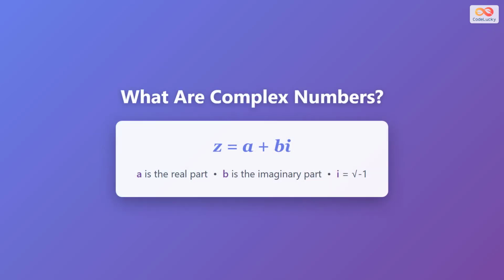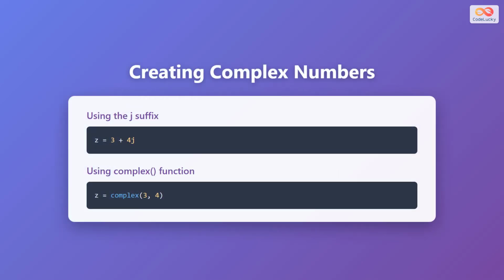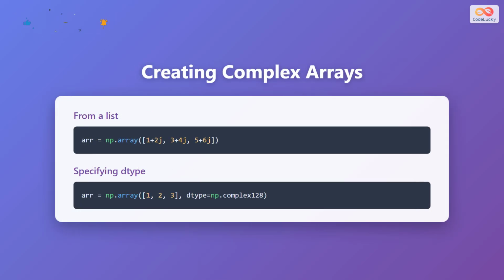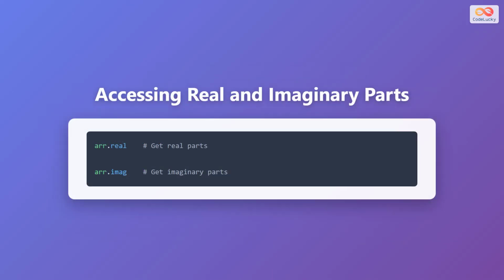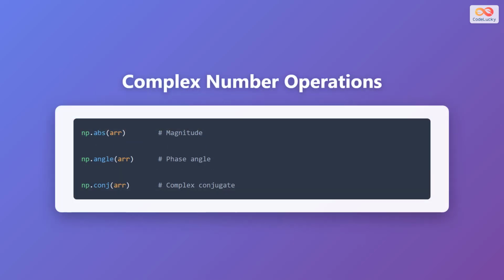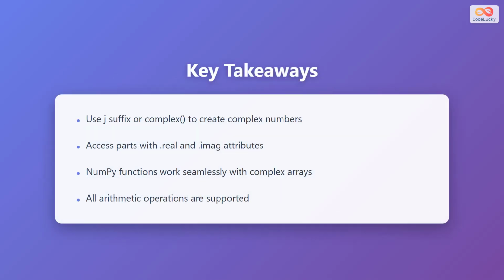Complex Numbers in NumPy: Create and Manipulate Complex Arrays | NumPy Tutorial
🔢 Master Complex Numbers in NumPy! Learn how to create and manipulate complex number arrays with ease.

In this comprehensive NumPy tutorial, you'll discover everything you need to work with complex numbers in Python. Whether you're working on signal processing, quantum mechanics, or electrical engineering projects, understanding complex numbers in NumPy is essential.

📚 What You'll Learn:
✅ Understanding complex numbers (a + bi format)
✅ Two methods to create complex numbers in Python
✅ Creating complex arrays using NumPy
✅ Accessing real and imaginary parts separately
✅ Essential complex number operations (magnitude, phase, conjugate)
✅ Performing arithmetic operations with complex arrays

💡 Perfect for beginners who want to enhance their NumPy skills and work with advanced mathematical concepts. This tutorial provides clear explanations and practical examples to help you master complex numbers in Python.

🎯 Whether you're a student, data scientist, or engineer, this video will give you the foundational knowledge needed to work confidently with complex numbers in NumPy.

Chapters:
00:00 - Complex Numbers in NumPy
00:21 - What Are Complex Numbers?
00:45 - Creating Complex Numbers
01:11 - Creating Complex Arrays
01:41 - Accessing Real and Imaginary Parts
02:04 - Complex Number Operations
02:31 - Arithmetic with Complex Arrays
02:57 - Key Takeaways
03:27 - Outro